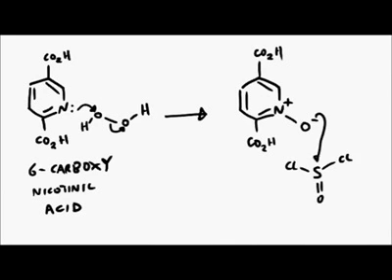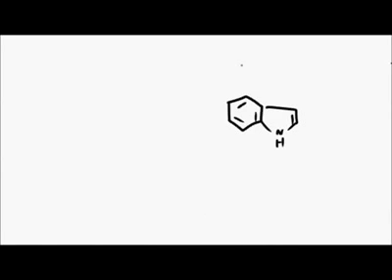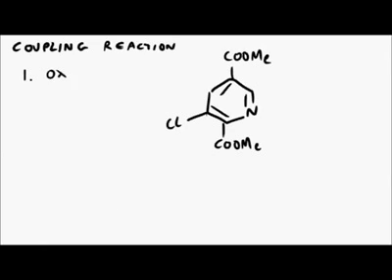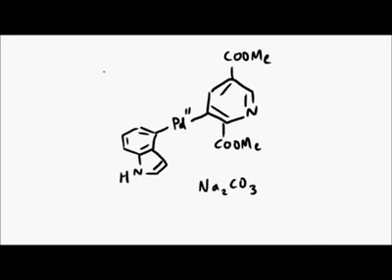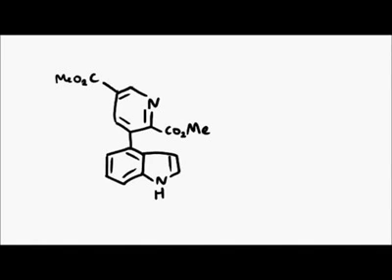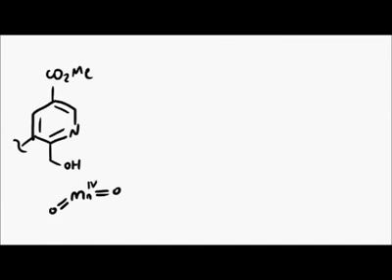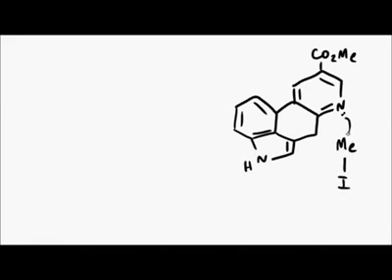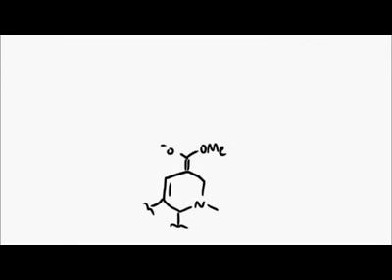Fenderson5555 2004 LSD synthesis MIRROR